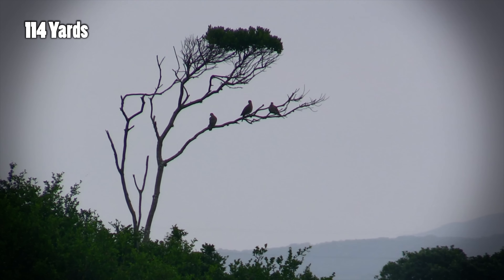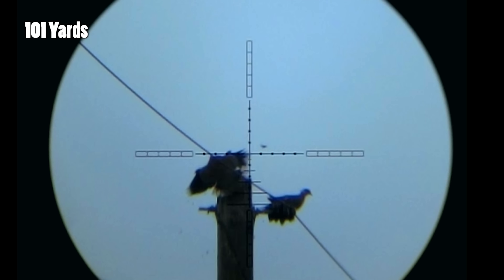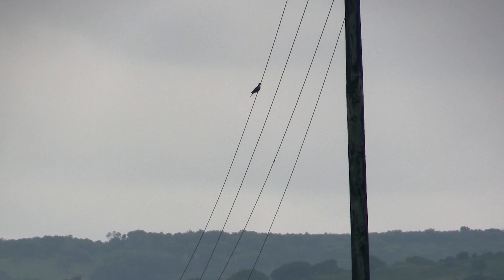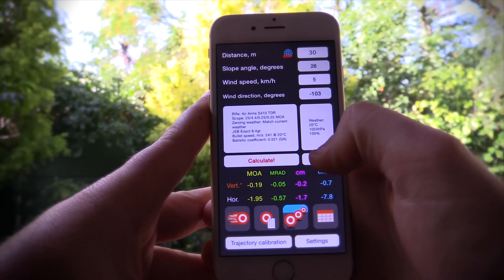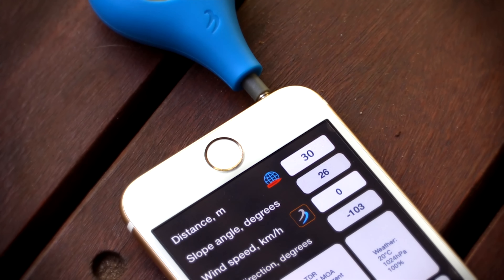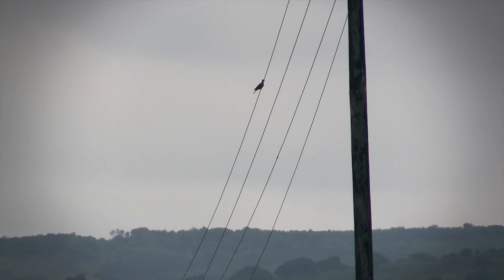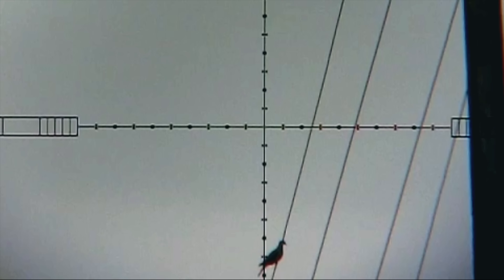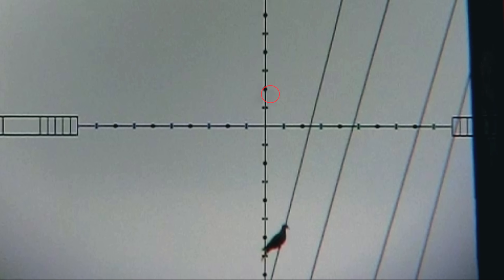122 Yard Dove Shot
Orion Scope Camera Mount

Casio High Speed Camera

Bushnell Rangefinder

16gr Air Arms Pellets